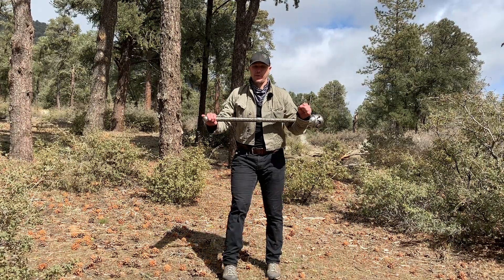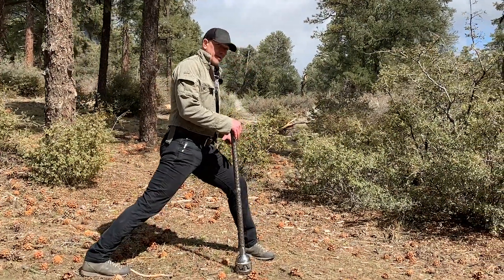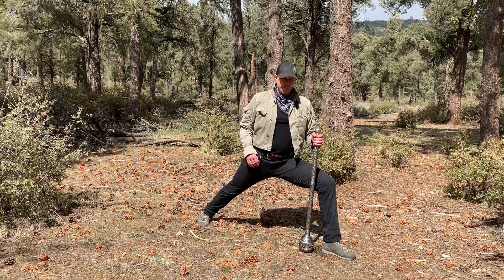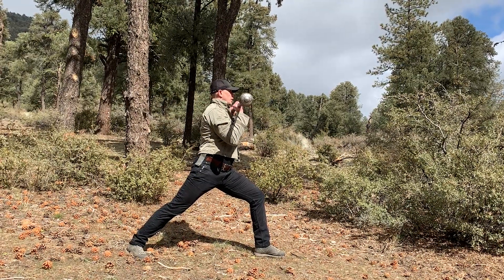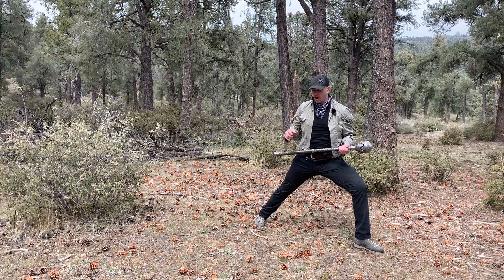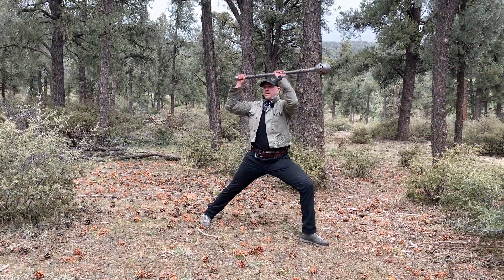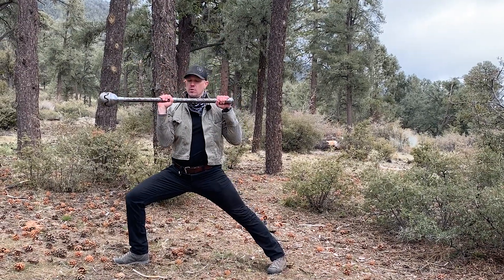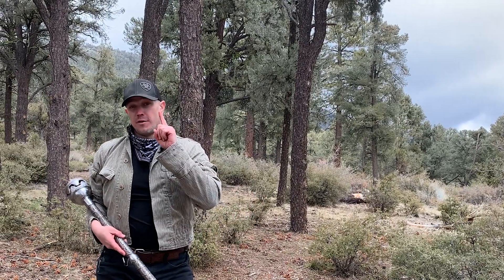Mace 75 - Warrior single direction drop swing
FAQ & ANSWERS:
What workout gear do you use?